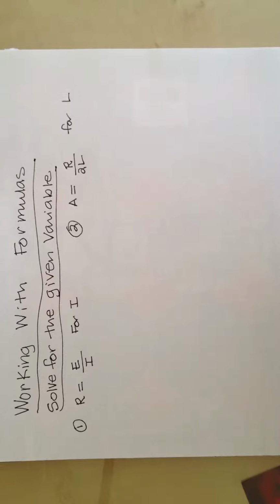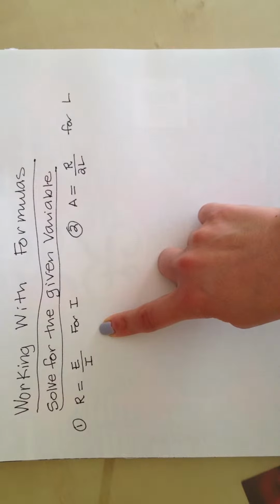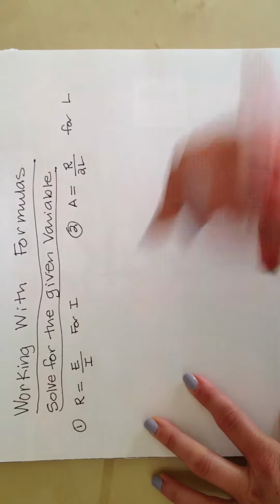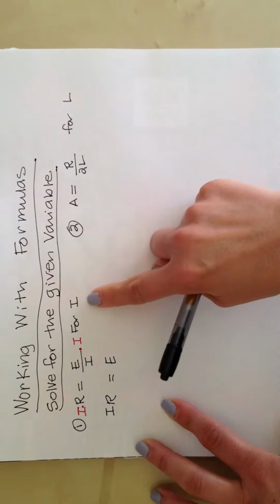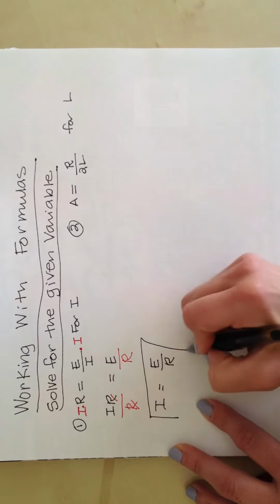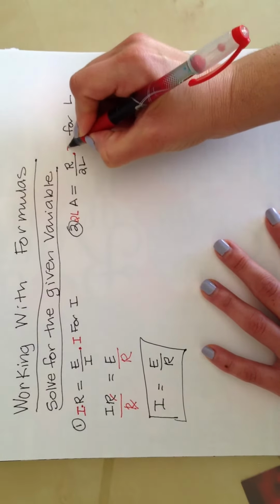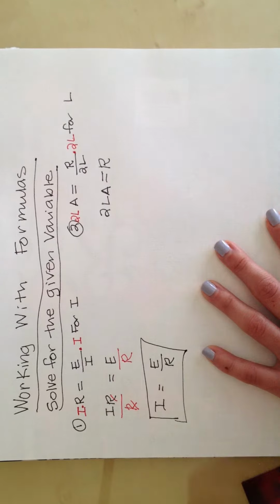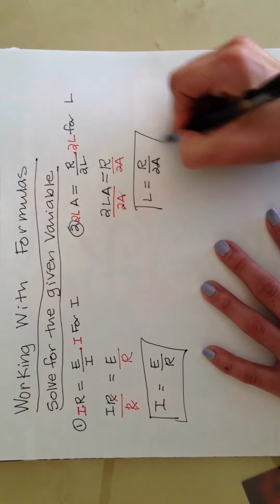3 5 Working With Formulas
Solving for a specific variable